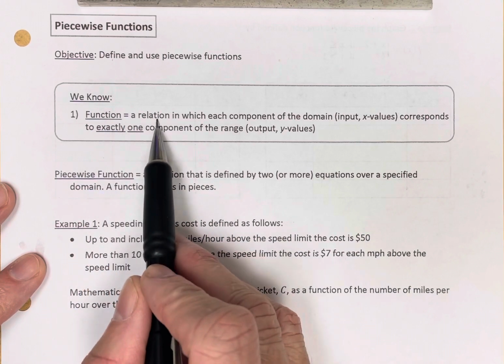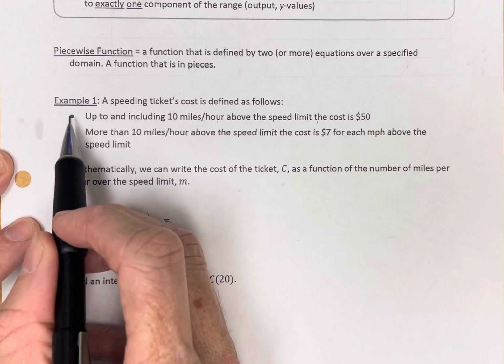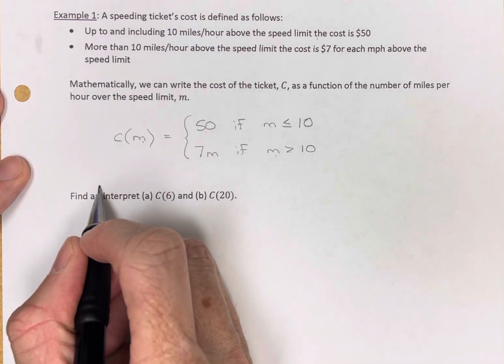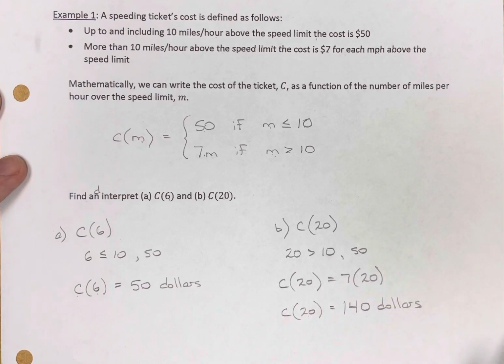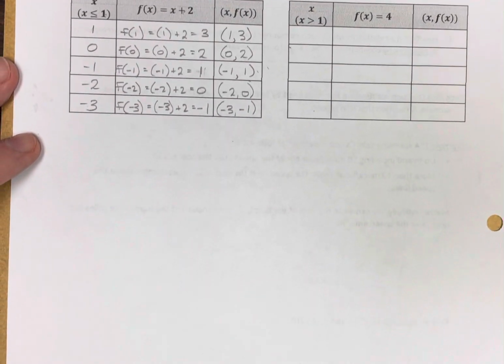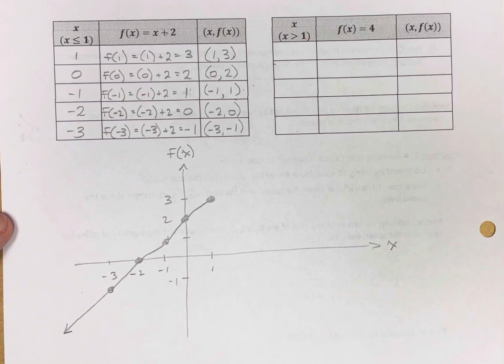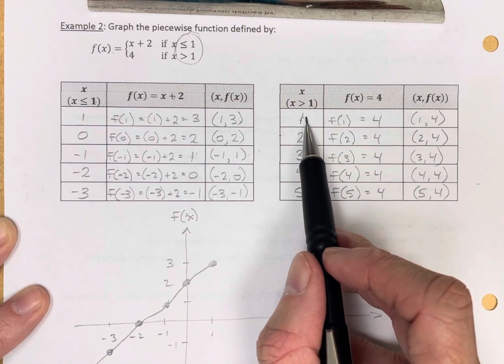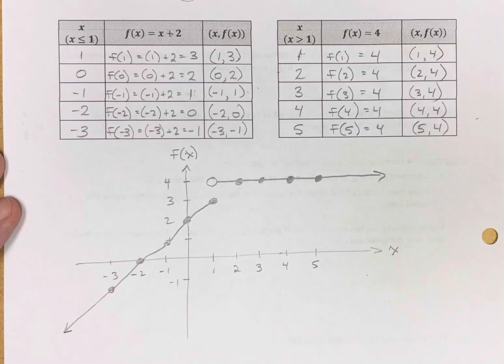Piecewise Functions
Objective: Define and use piecewise functions

Vocabulary: Function, Piecewise Function